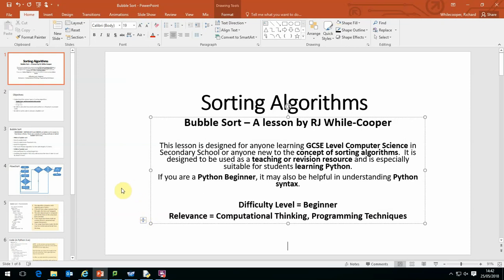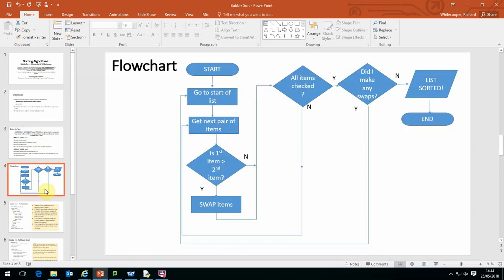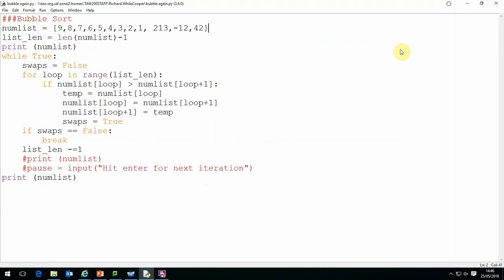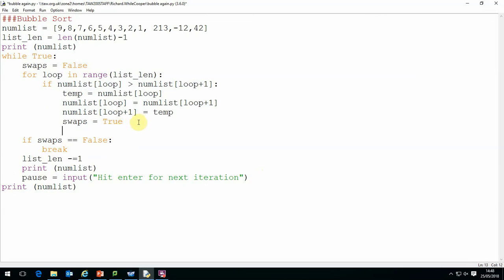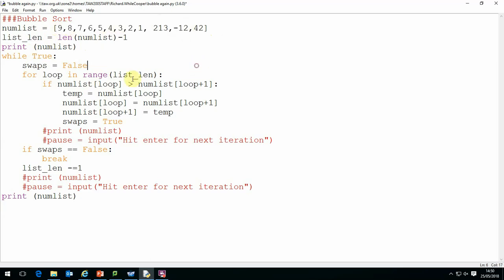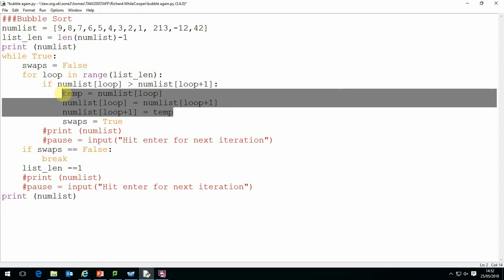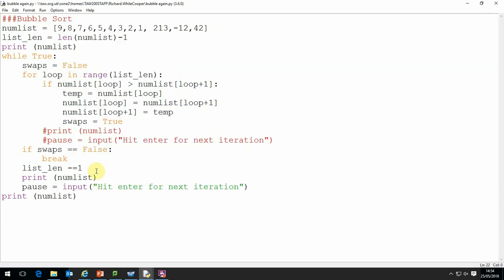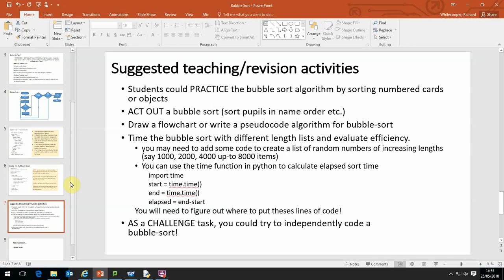How to Bubble Sort in Python - Full Lesson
Learn how the bubblesort work, flowchart, pseudocode and Python Code, fully explained, ideal for toatl noobs.